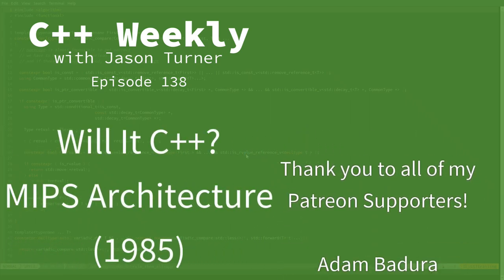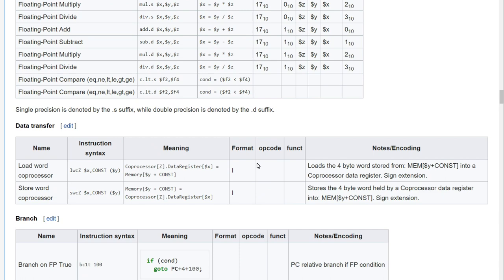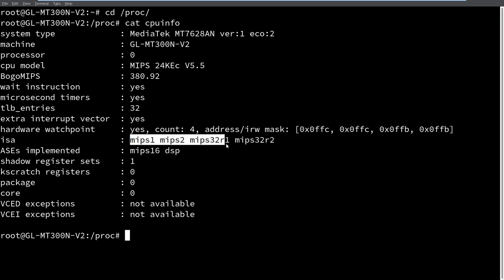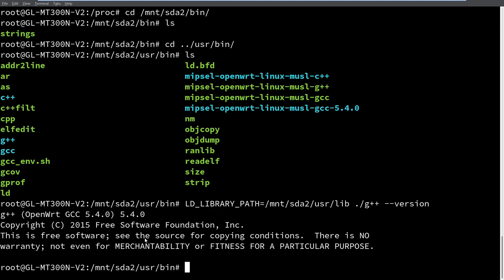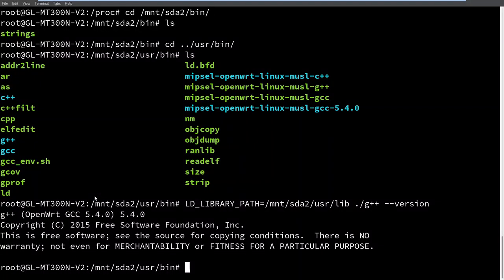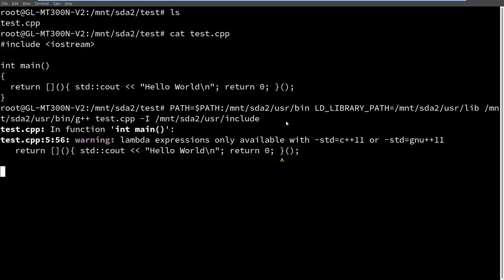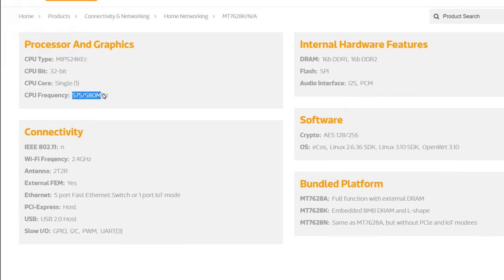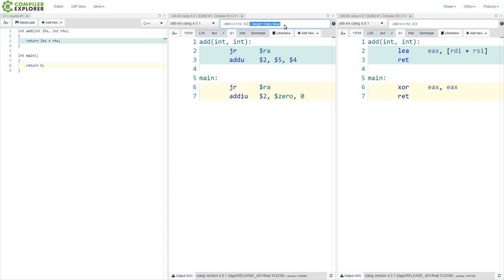C++ Weekly - Ep 138 - Will It C++? MIPS Architecture (1985)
T-SHIRTS AVAILABLE!

GET INVOLVED

JASON'S BOOKS

RECOMMENDED BOOKS

AWESOME PROJECTS

O'Reilly VIDEOS